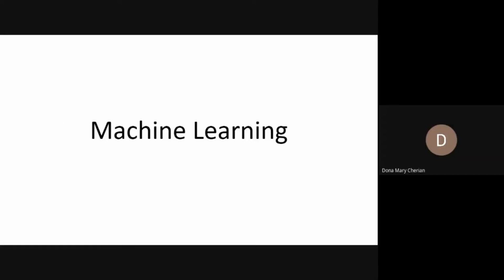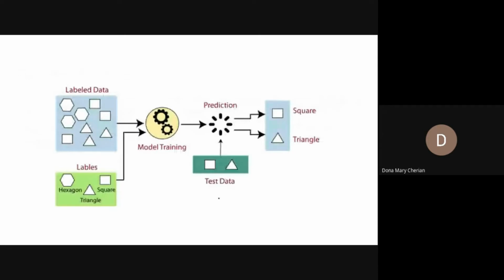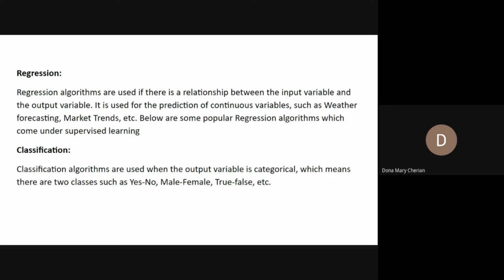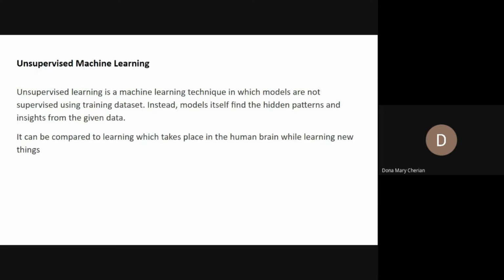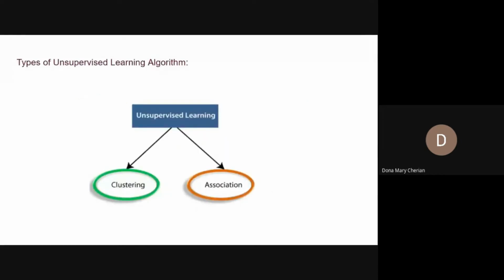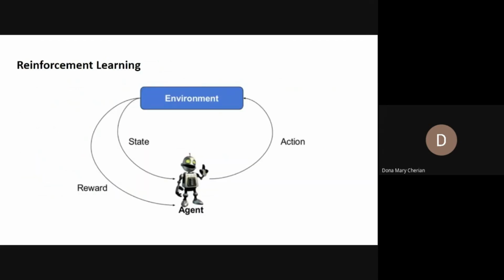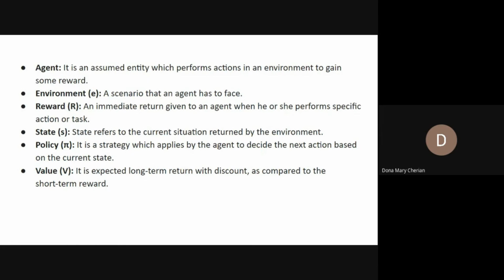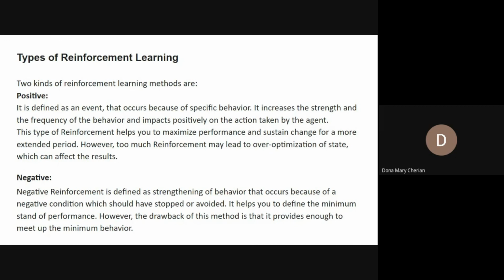KTU l CST 383 l Concepts In Machine Learning l S5 Minor l Module 1 l 2022